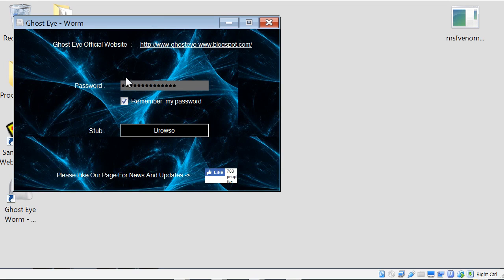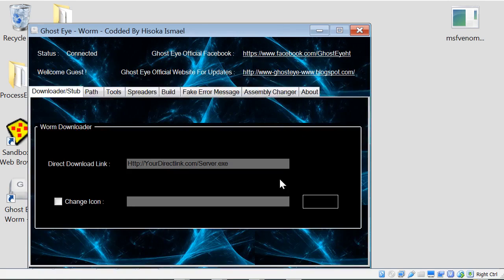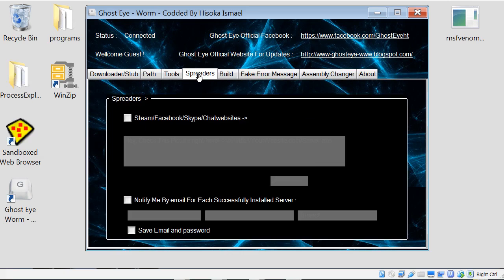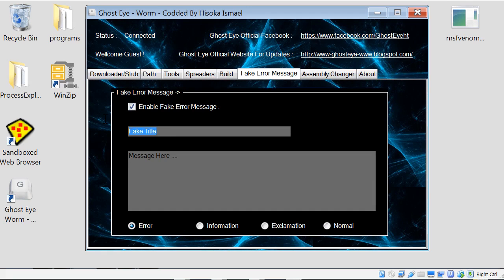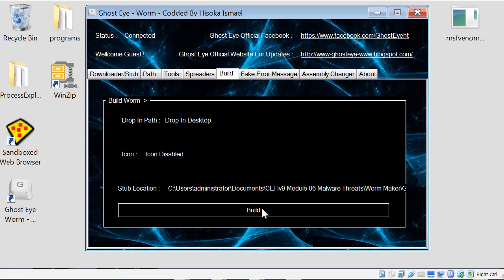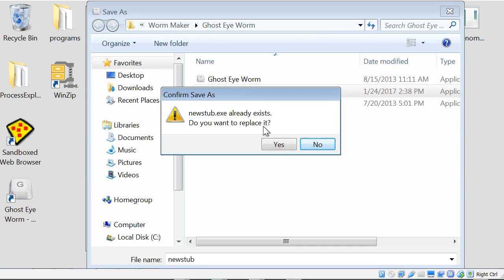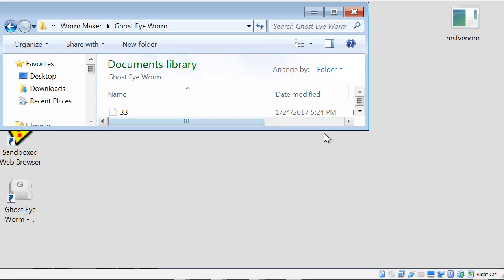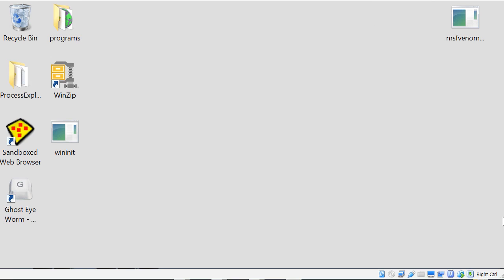04 Ghost Eye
Ethical Hacking Malware Development